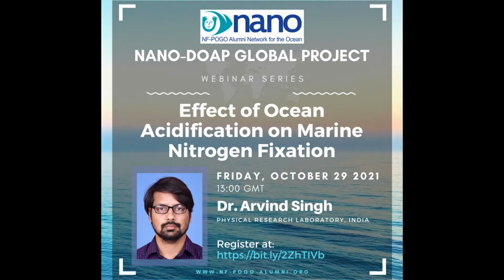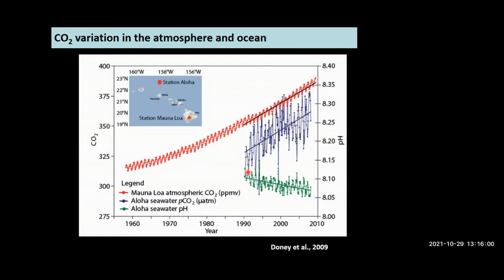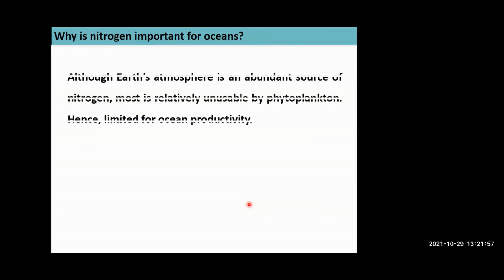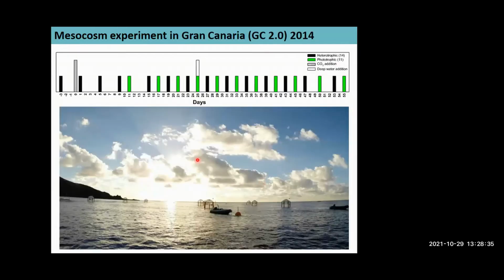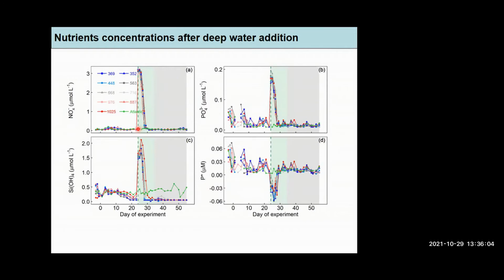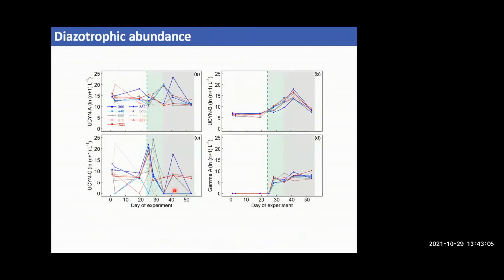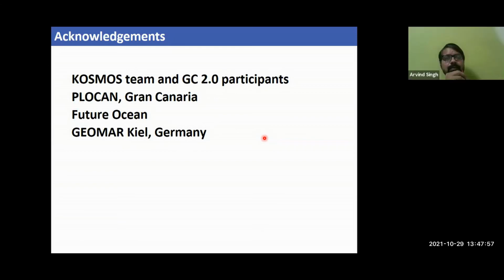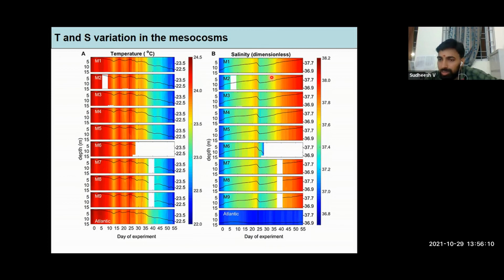NANO Webinar Series (13)- Dr Arvind Singh: Effect of Ocean Acidification on Marine Nitrogen Fixation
NANO WEBINAR SERIES
Full title: Effect of Ocean Acidification on Marine Nitrogen Fixation
Presenter: Dr Arvind Singh (Physical Research Laboratory, India)
Date: 29 October 2021

TIME TAG
0:00 Introduction to NANO and presenter
03:45 Presentation
37:10 Q&A

THE PRESENTER
Associate Professor at the Physical Research Laboratory, Ahmdedabad, India, Dr. Arvind Singh is working in the field of ocean biogeochemistry. Broadly, he is interested in estimate the rates of diazotrophic nitrogen fixation and primary production using enriched isotopes of nitrogen and carbon in the Indian Ocean. His interests also lie in understanding the
role of environmental parameters on the variability in the observed rates. His latest interests include understanding the variation in C:N:P stoichiometry in the ocean. Currently, Arvind is the chair of the Early Career Network of the Second International Indian Ocean Expedition (IIOE-2), editor of JGROceans
and former member of the EGU-Ocean Science editorial board. Arvind attended the 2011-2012 NF-POGO Centre of Excellence in Observational Oceanography and is a member of the NF-POGO Alumni for the Ocean.

NANO GLOBAL PROJECT NANO-DOAP
In order to contribute to the global effort of monitoring the levels of ocean deoxygenation, acidification and productivity the NANO Global Project (NANO-DOAP) aims: 1) promote in situ and remotely sensed observations of the ocean at selected coastal sites; 2) provide opportunities to the project participants strength their efforts to monitor essential ocean variables; and 3) organize activities where members can share experiences and best practices, as well as compare results from local analysis, producing global results.